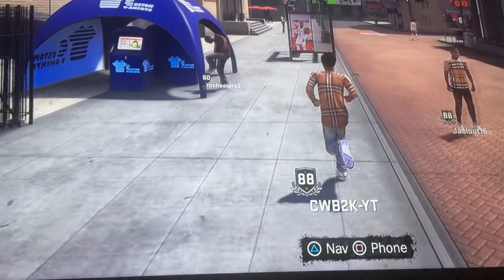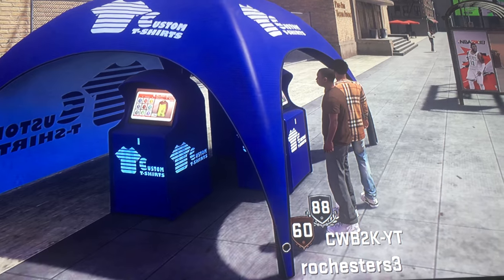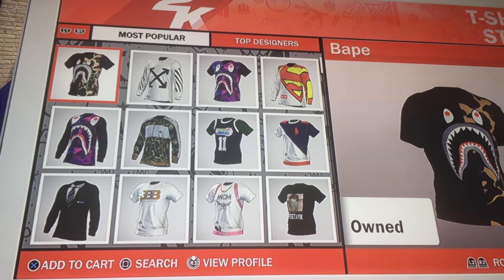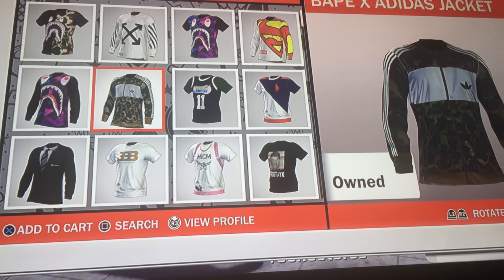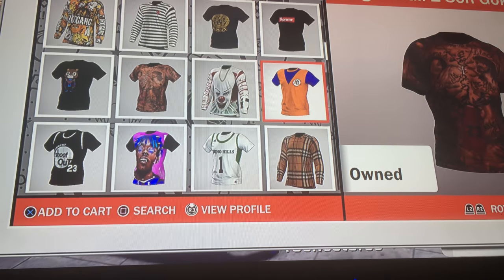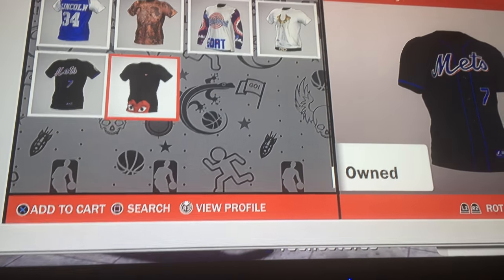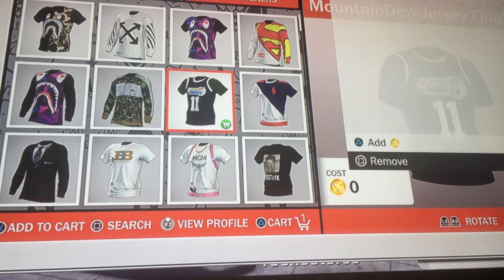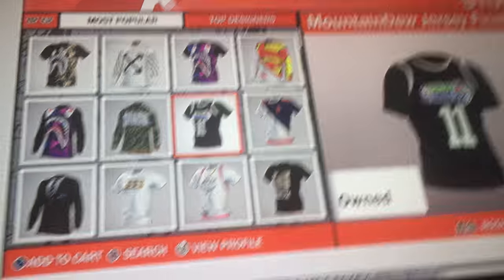HOW TO GET ALL CLOTHES FREE IN NBA2K18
SORRY I HAVEN’T UPLOADED I JUST BEEN BUSY AND VERY SICK AS USUAL BUT IM BACK!!!